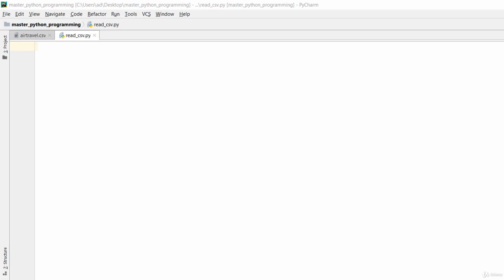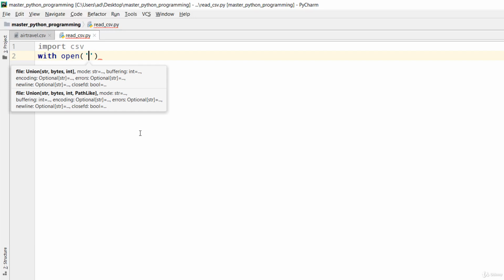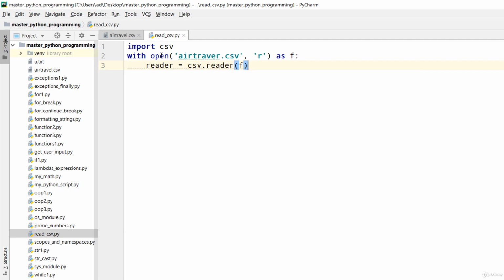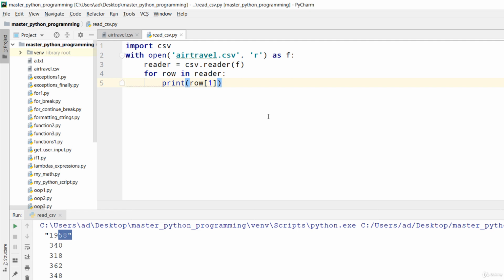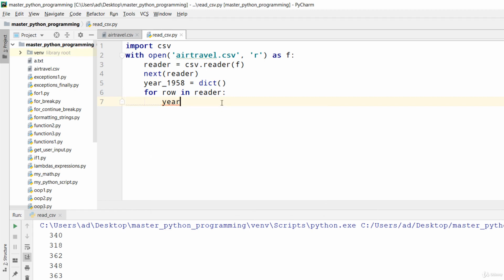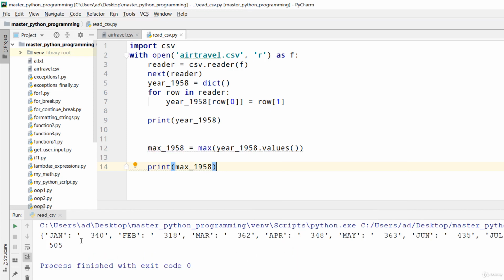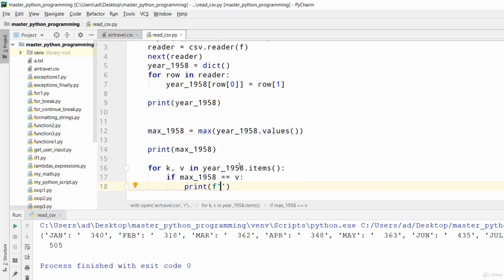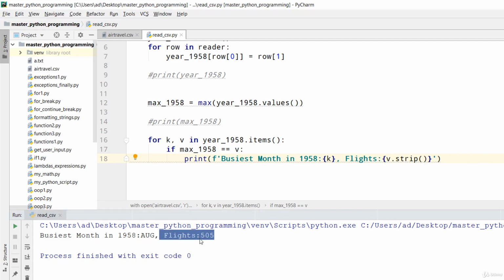011 Reading CSV Files